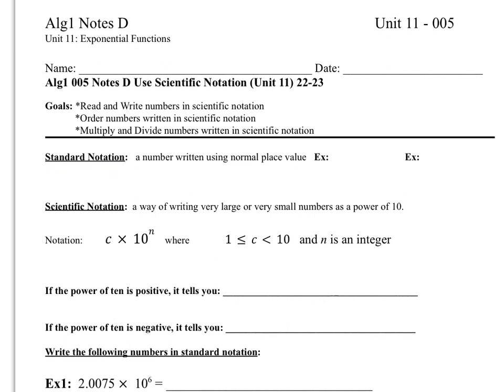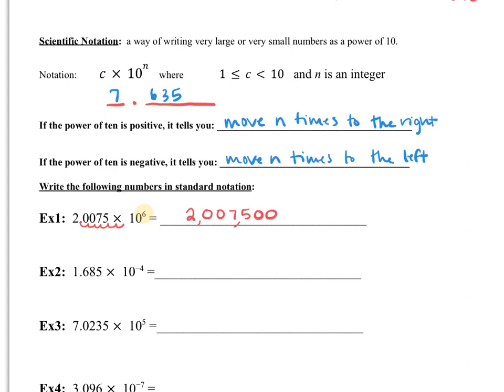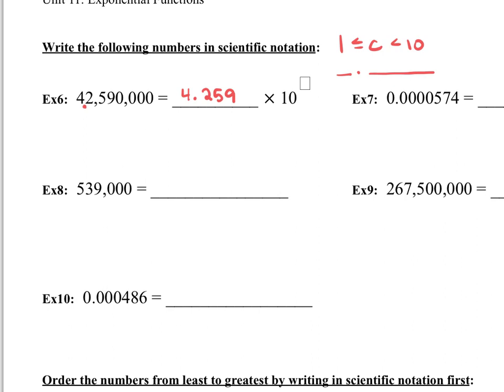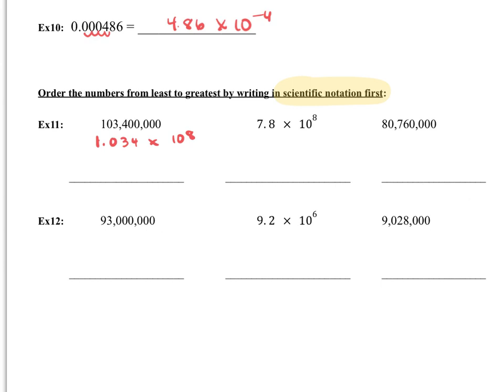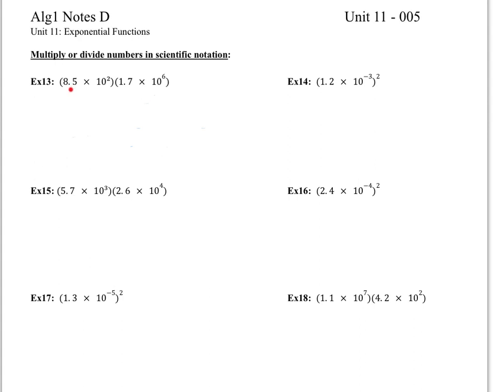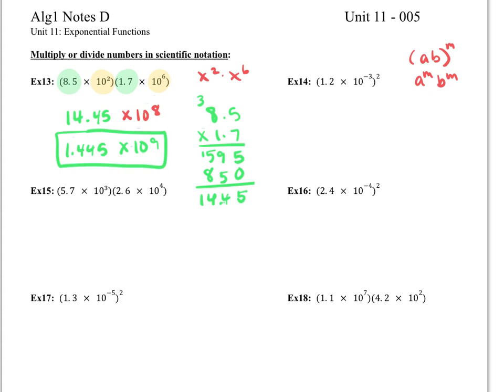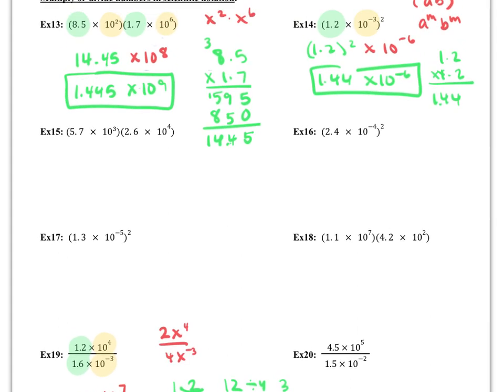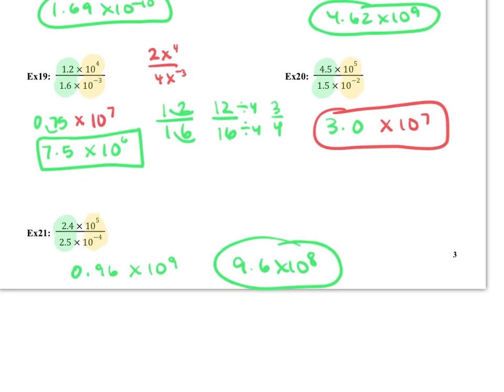Alg1 005 Notes D Use Scientific Notation (Unit 11) 22-23